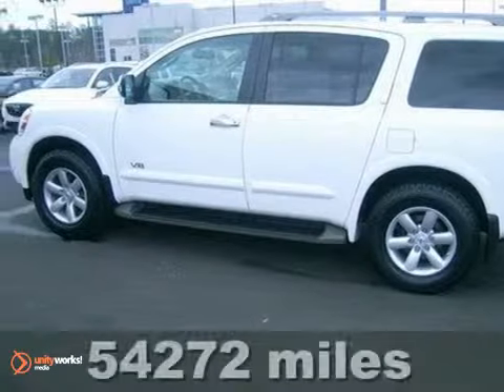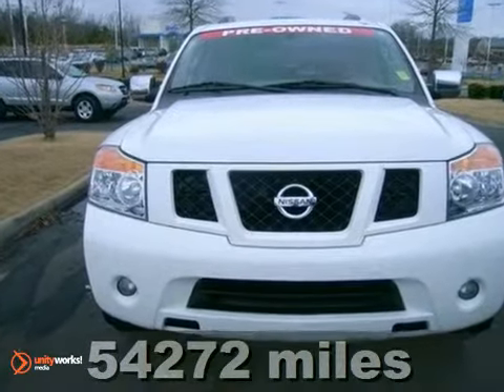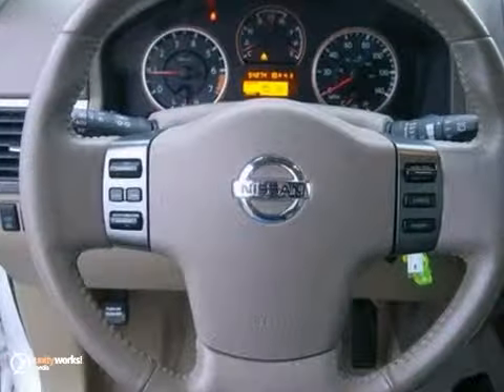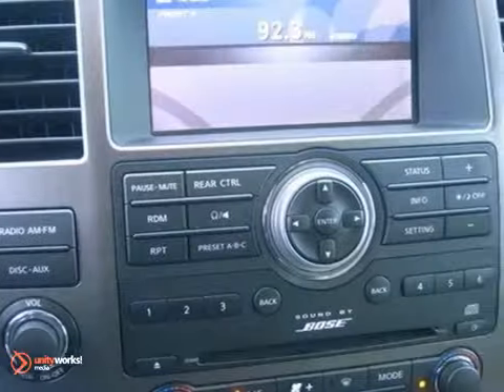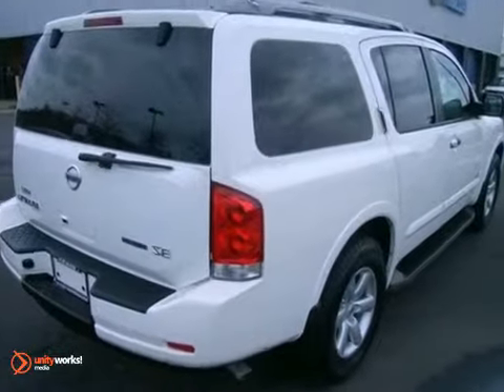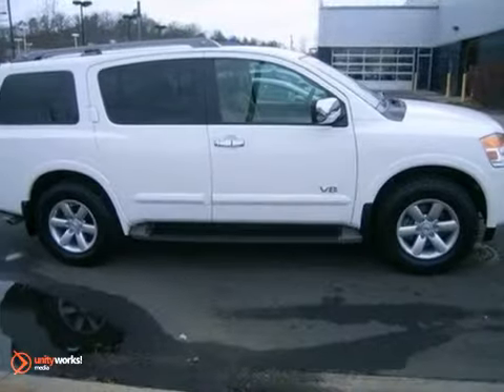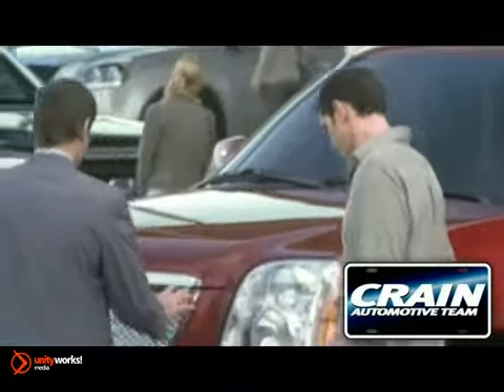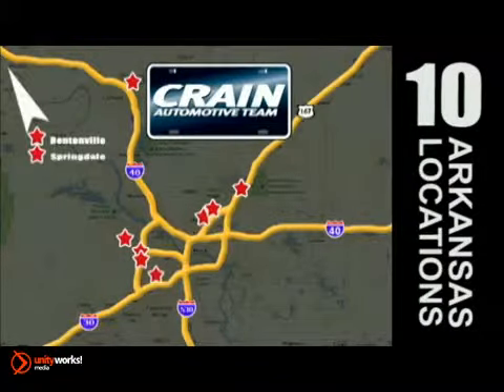2009 Nissan Armada Little Rock AR Bryant, AR 3HN6169A SOLD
SOLD - crainhyundai.com  Call or visit for a test drive of this vehicle today!